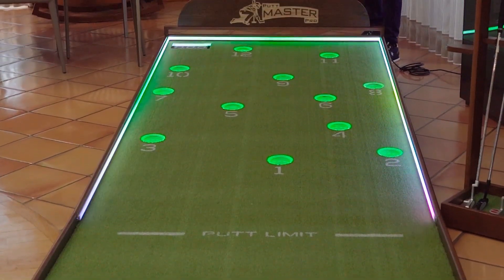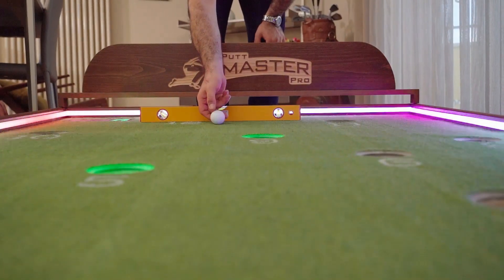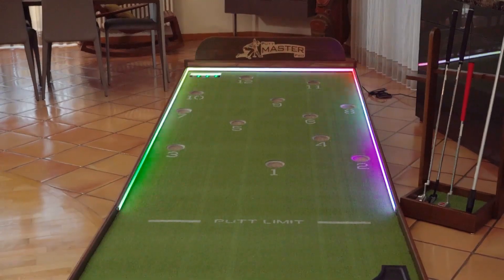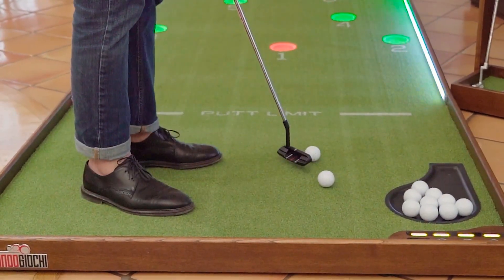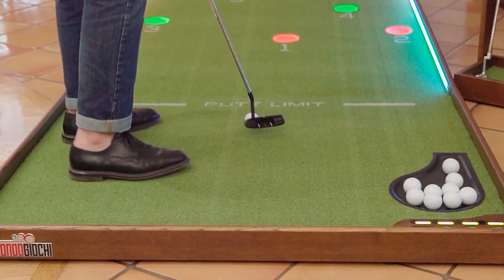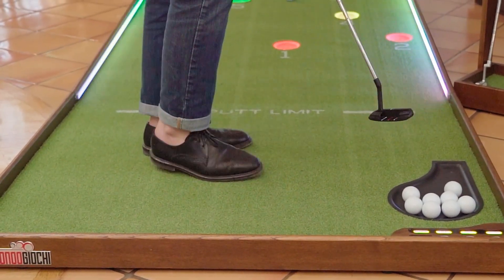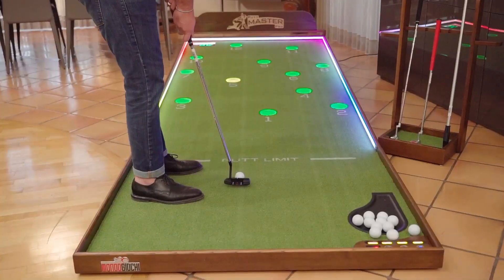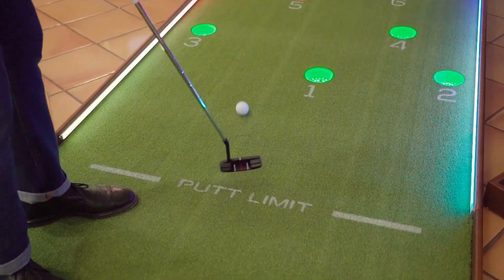Putt Master Pro - Regole EN - Mondo Giochi srl